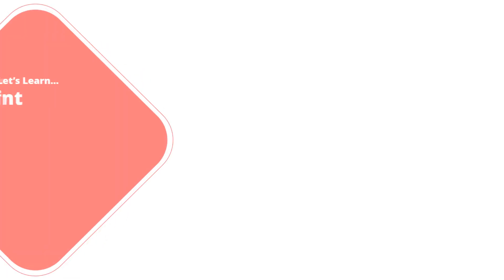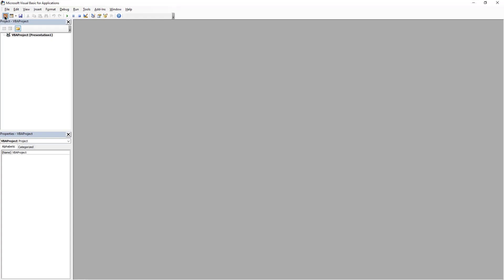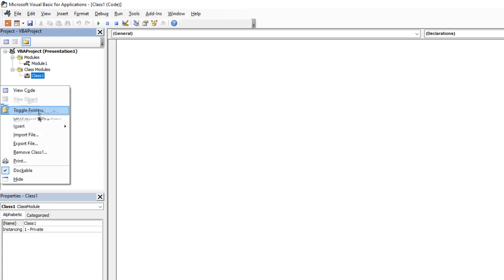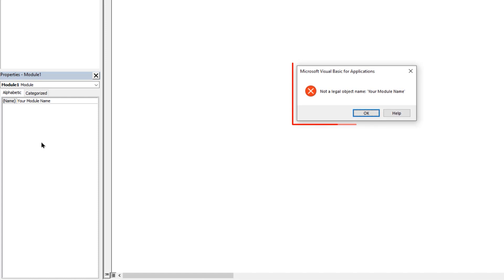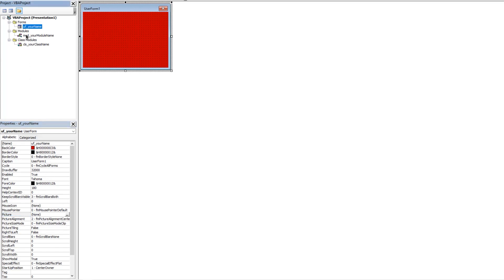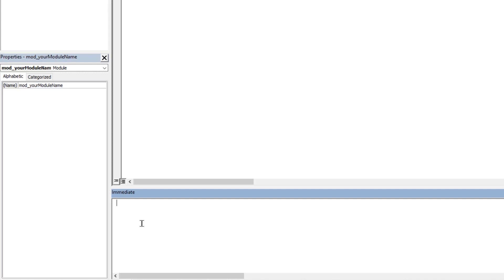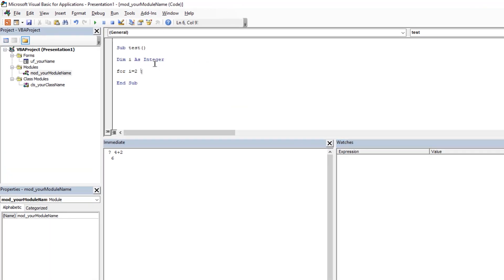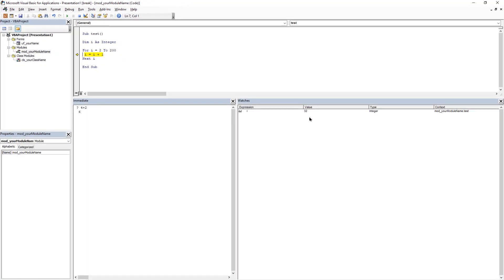4.PowerPoint VBA Series- VB Editor, Module, Properties, Immediate Window, Watches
PowerPoint VBA, VB Editor, Module, Properties, Immediate Window, Watches, Advanced PowerPoint

Hello.!
All my videos are purely focused on Creating Powerpoint Presentation templates, Powerpoint Animations and Transitions, PowerPoint infographics, which are best suitable for business/Corporate presentation with Professional touch in every design, and guess what, these templates are free to download.!!

These wide range of Tutorials will cover Minimal PowerPoint template designs to Most Advanced concepts like:

- PowerPoint Basic Concepts
- Advanced PowerPoint Techniques – Design Thinking
- Ideas to Create Professional PowerPoint Presentations
- Create Business Suitable PowerPoint Templates
- PowerPoint Tips and Tricks
- PowerPoint Animations
- Parallax Effect in PowerPoint
- Slide Zoom / Prezi Animations
- PowerPoint Infographics
- Story Telling Animations / Timeline Animations
- Important PowerPoint Shortcuts
- Using PowerPoint Shapes in Right way
- Logo Design
- Using Merge Shape options
- Make your own Background
- Multipurpose PowerPoint template
- Morph Transitions
- Neomorphism, Glass Morphism

Most of my tutorials are applicable for PowerPoint 2010, PowerPoint 2013, PowerPoint 2016, PowerPoint 2019, PowerPoint 2021 and I use office 365 latest version in all of my tutorials. The file format of these templates is ppt and pptx.